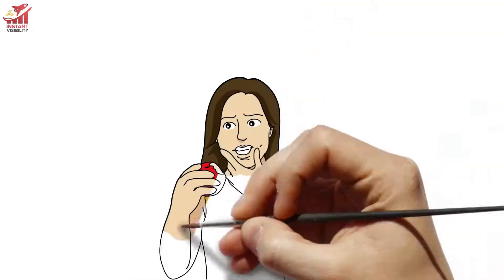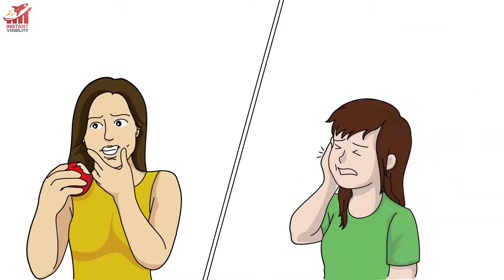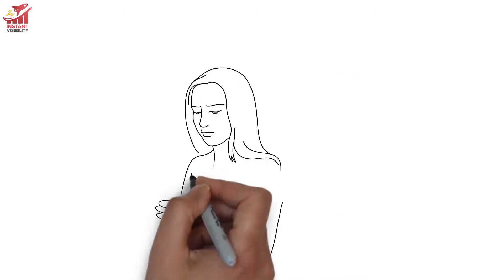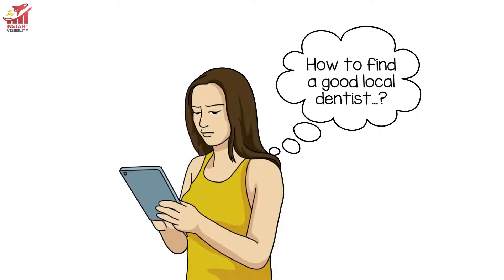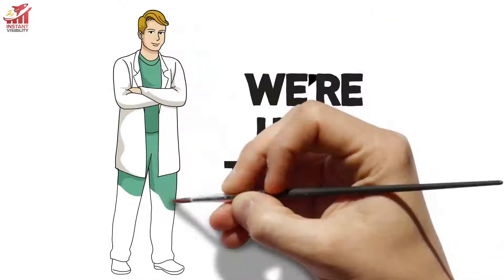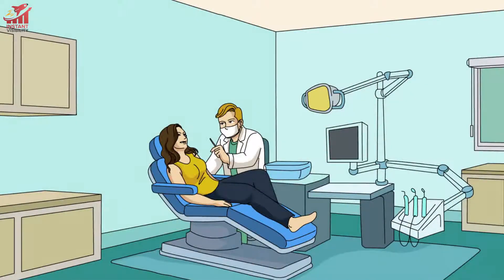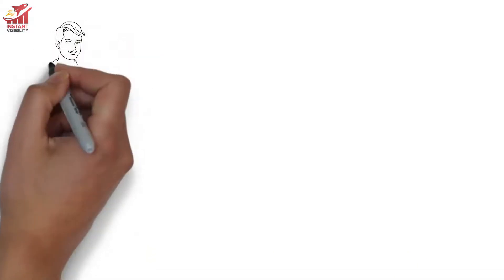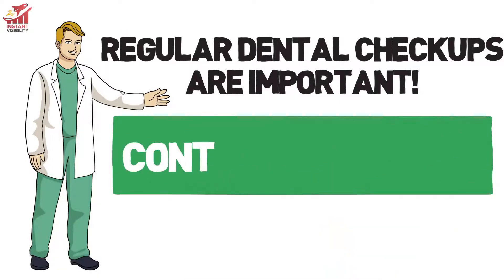Dentist In Irving TX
If visiting the dentist has you feeling anxious, we offer relaxing sedation options to help you feel calm while we work. We also respect your time and budget, so we do our best to run on time, and we offer a variety of flexible financing to help you stay in budget. Ready to join the Irving Dentist? When you come into our office for your first appointment, please make sure you have a valid ID, and up-to-date insurance card and your new patient forms if you’ve filled them out ahead of time. Once you’ve checked in with one of our front desk team members, we invite you to utilize our office-wide WiFi or watch a movie on our TVs while you wait for your appointment to start.During your appointment, a member of our hygiene team will clean your teeth and take any necessary X-rays before you meet with Dr. Wyte. Dr. Wyte will perform your initial routine exam to assess your current oral health as well as go over your dental history. Your first dental visit will be longer than your average appointment because we take the time to get to know you as a person to better understand your dental needs and smile goals.Dentures are an affordable, beautiful and effective way to restore missing teeth, returning patients’ ability to talk, smile, and eat properly.
When a dentist mentions the phrase “dentures” as a solution, some patients immediately picture the ill-fitting false teeth their grandparents once had. At one time, dentures were often synonymous with a low quality solution to missing teeth. Today, dental technology has advanced and dentures have come a long way. Our patients are often surprised at the comfort, affordability, and beauty of the dentures that are available today.